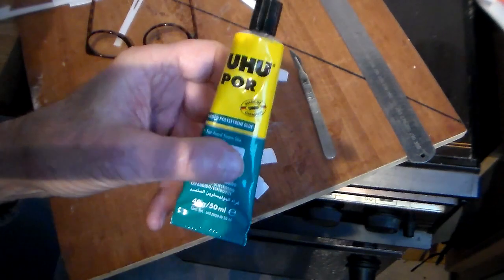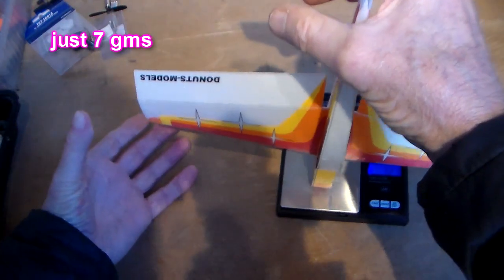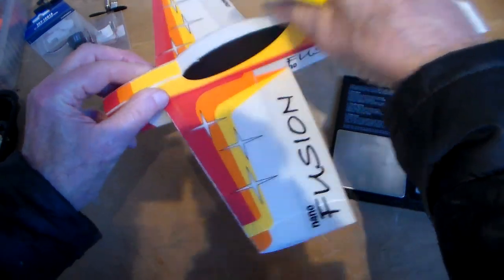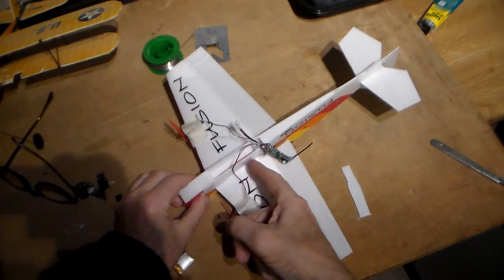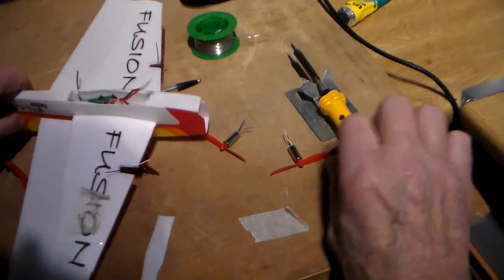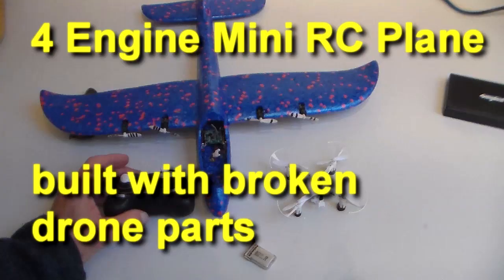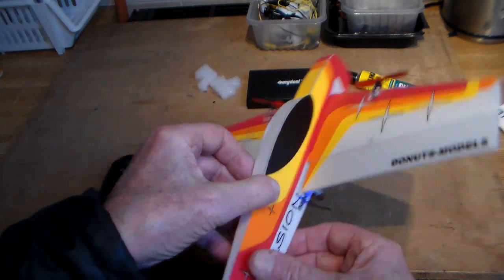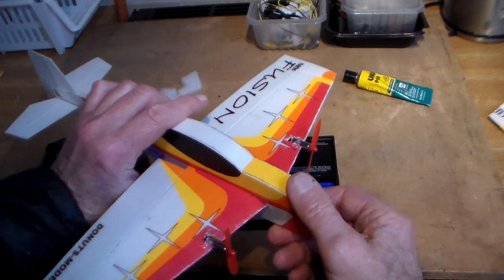I built an RC plane from an £8 Depron Foam Kit - Nano Fusion Build and Conversion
Nano Fusion Depron kit. £8 plus postage. No instructions. A bit of a challenge.  When I'd stuck it together it weighed just 7 gms. With some old bits from an old model I've turned it into an RC plane.

00:00 Introduction the story
01:19 Making a start - cutting out
02:31 We have the start of a model!
03:36 Maybe it'll be Plan B?
04:48 Starting Plan B
05:33 Working out where to put components for CoG
06:29 Installing motors and I make a mistake!
08:22 We all need helping hands.
09:50 Motors in and a TRUE CONFESSION. MY MISTAKE!
11:56 Summary and outro
I am not on commission!